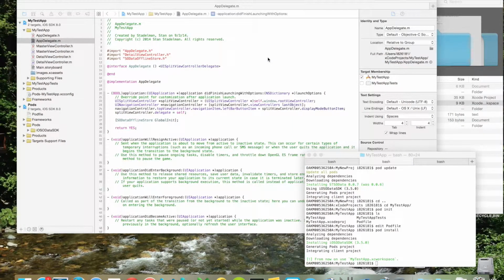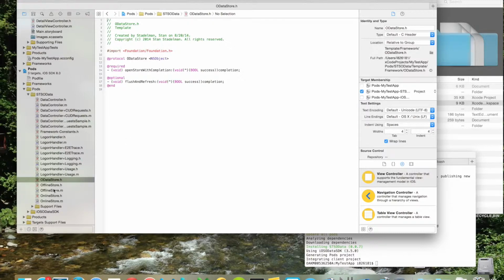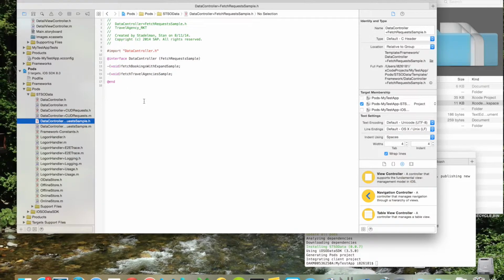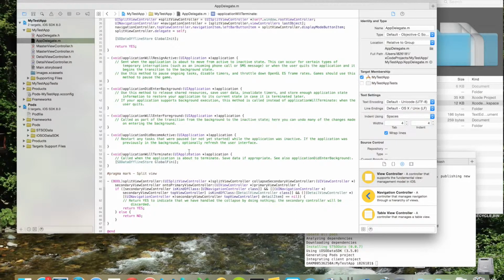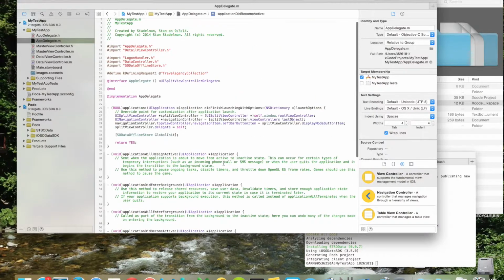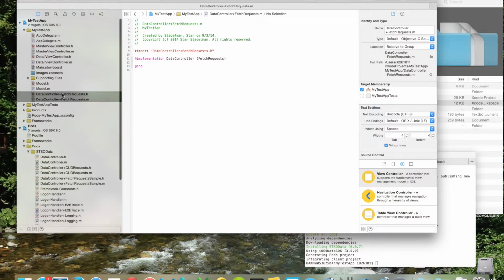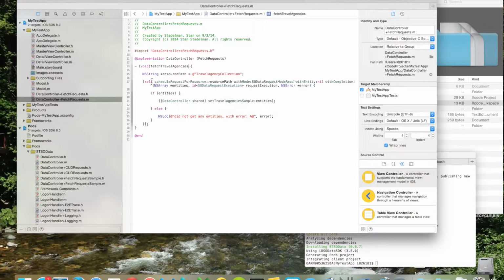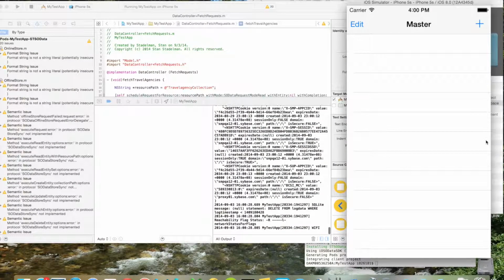Intro to STSOData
Description of a best-practice template for developing with SAP Mobile SDK 3.0 SP05.